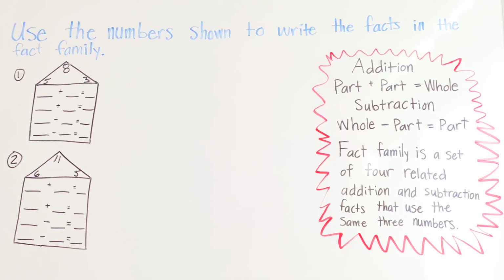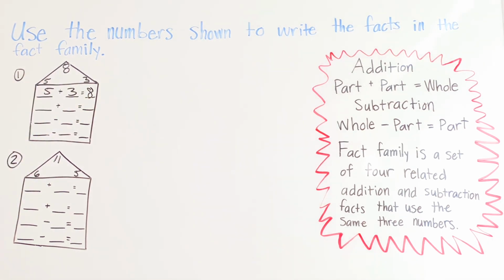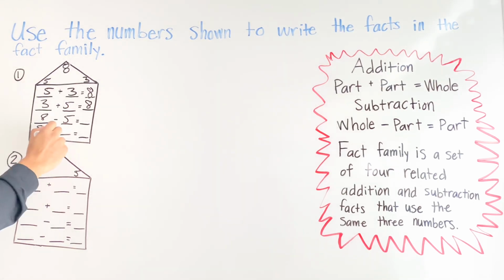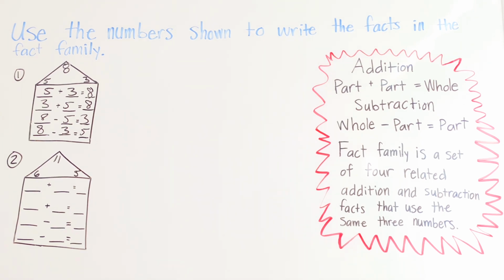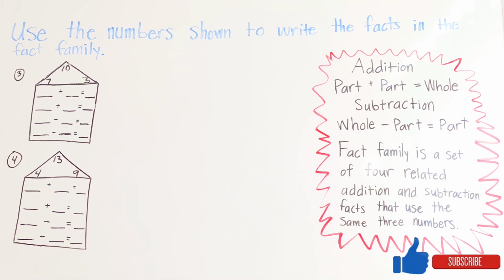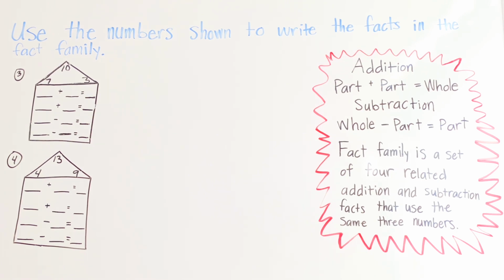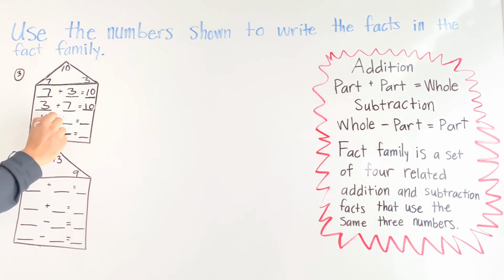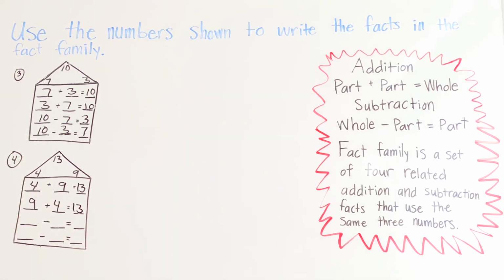Fact family (2nd grade)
Teaching you how to solve for fact family using addition and subtraction.